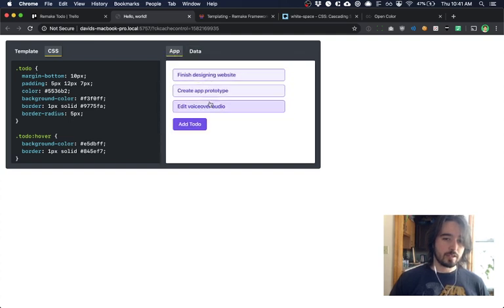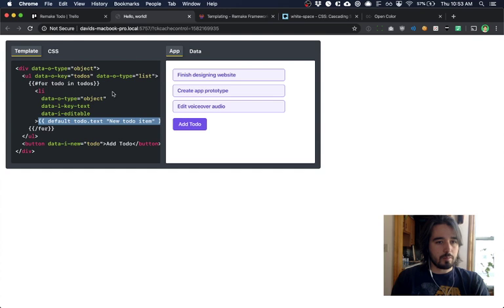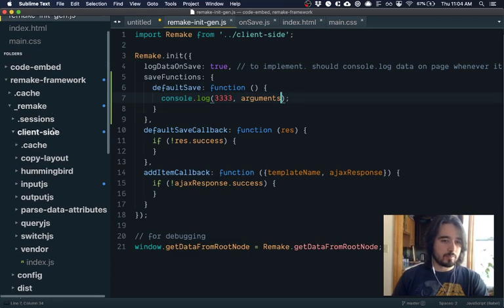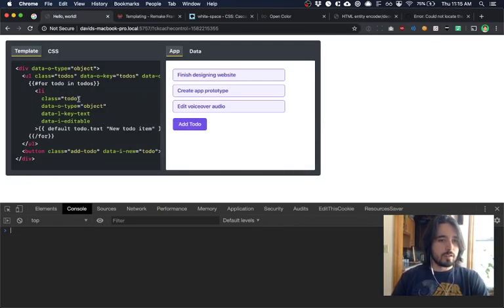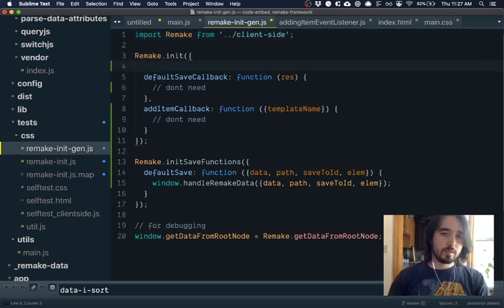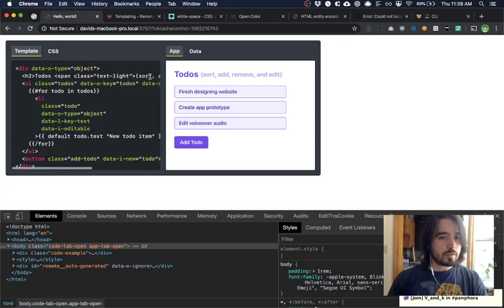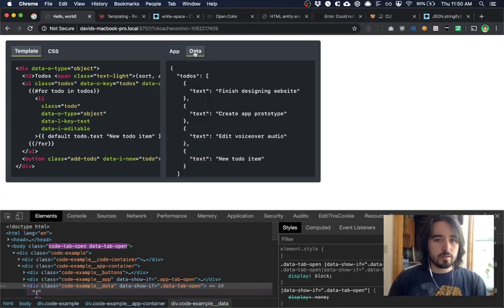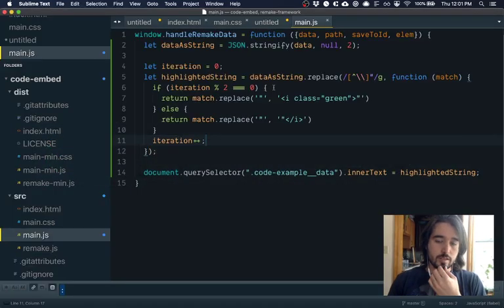Playing around with Remake, an awesome full-stack framework (2/20/2020)